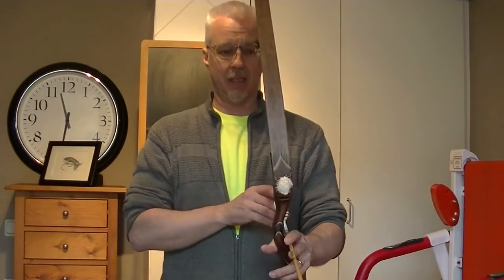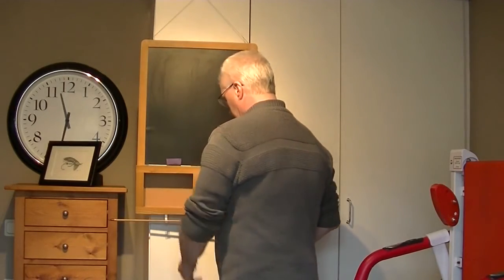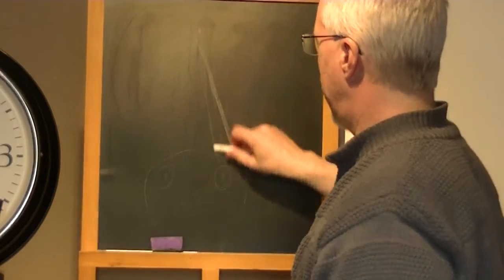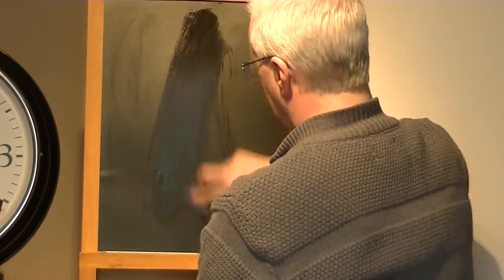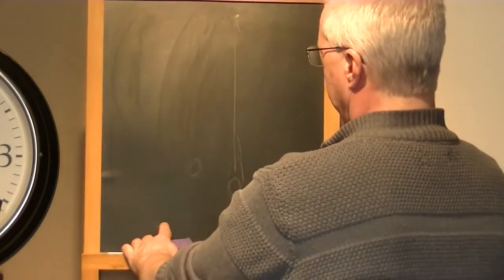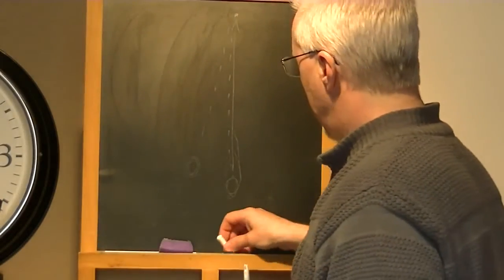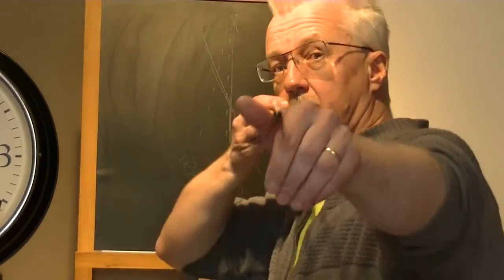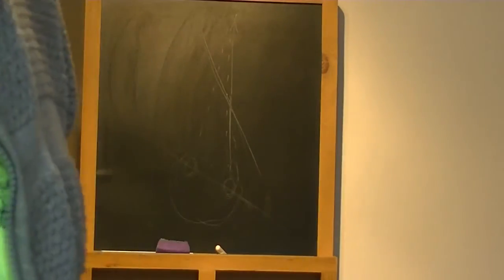THE SOLUTION! First Part:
WARNING! you will probably stop doing Archery,when you master it 100% it happend to mee!
We are ALWAYS Aiming! that`s just the thing,there is noting called Instinctive Archery,cos there can`t be,if there was we could shoot blind folded from Birth,we just use more or less focus on the Arrow,very simple but still so hard for many People to understand!